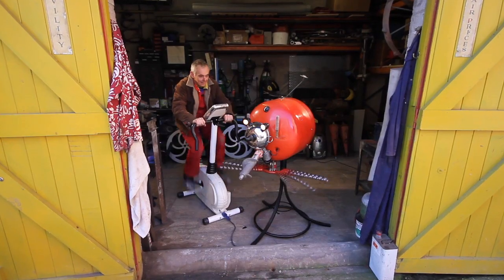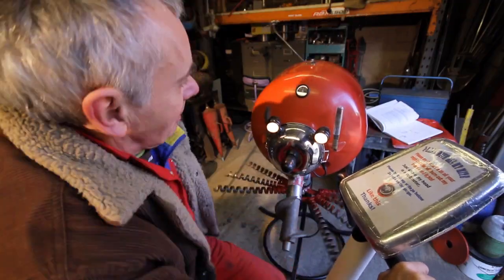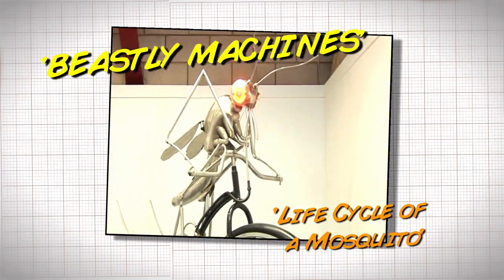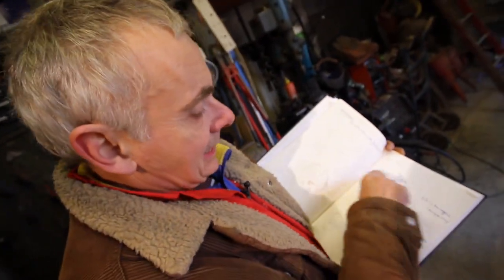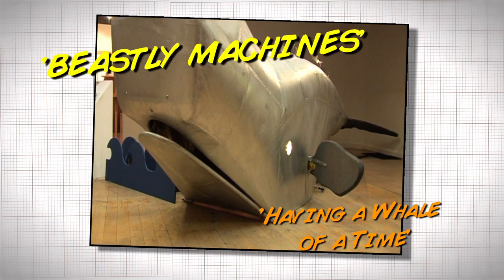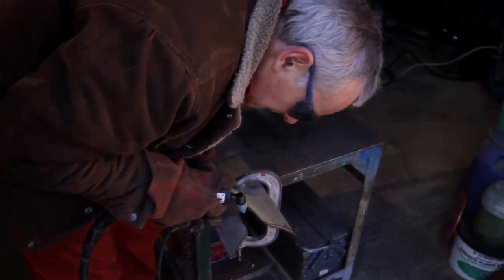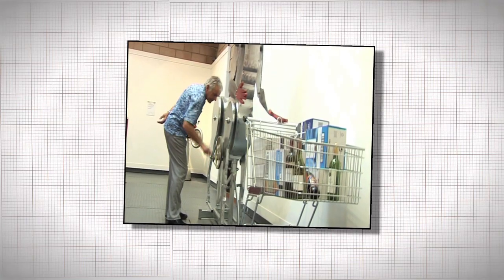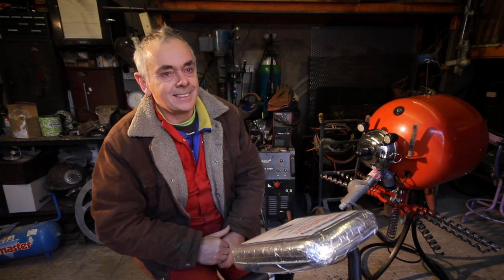Art in Yorkshire: Johnny White's Beastly Machines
Johnny White's ingenious kinetic artworks are made mainly from recycled and scrap metal components, activated by pneumatics, mechanics and electronics. At Doncaster Museum and Art Gallery his Beastly Machines are derived from his love of animals and interest in mythological creatures; they are irresistibly brought to life by an element of audience participation. This exhibition is featured in the project 'Art in Yorkshire goes contemporary'.